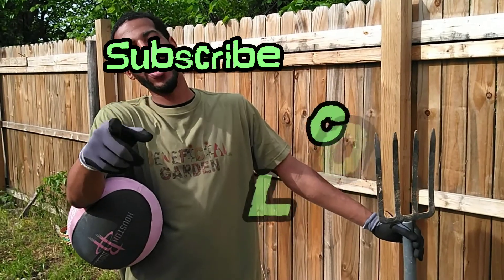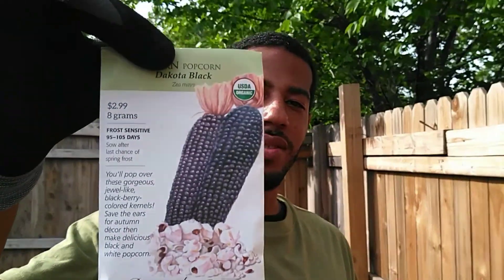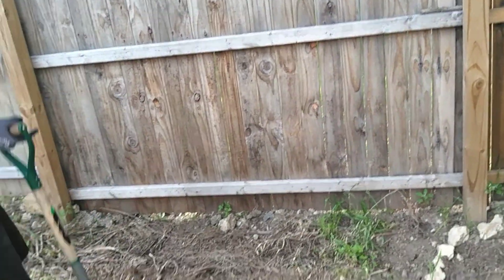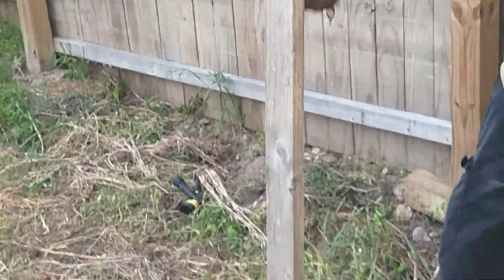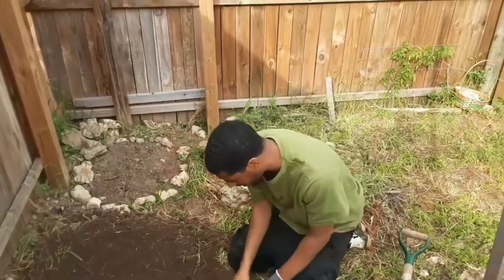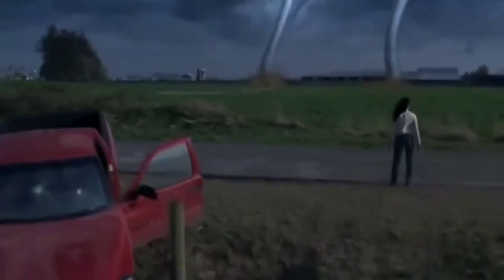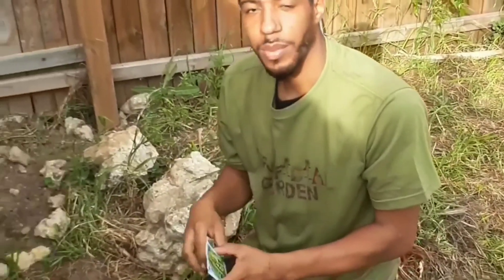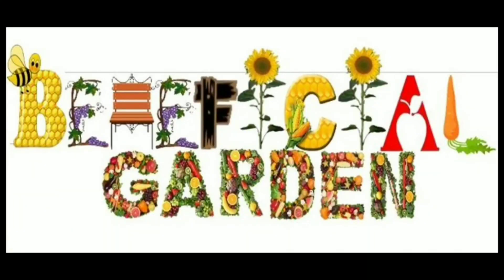How To Grow Corn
Started A Garden And Today We Will Be Planting Corn.